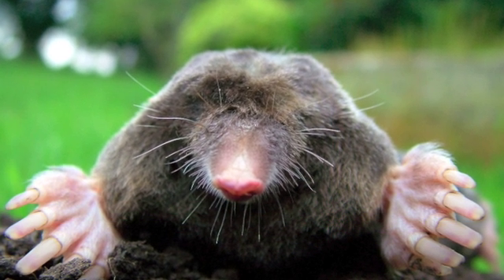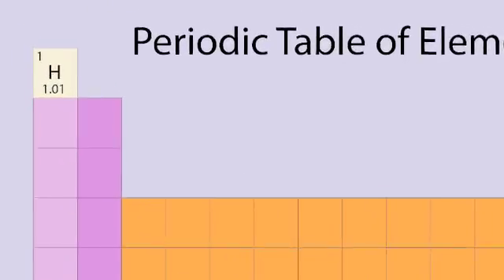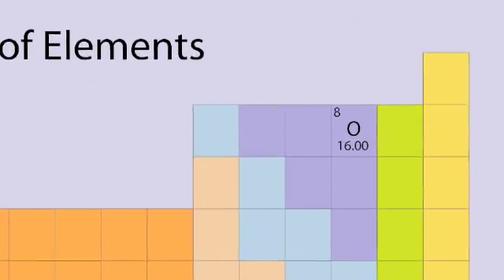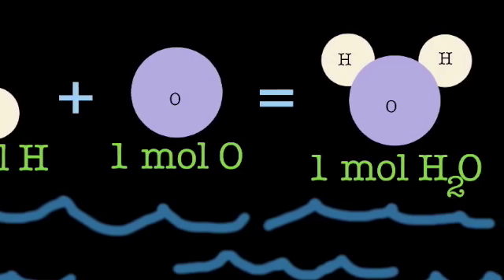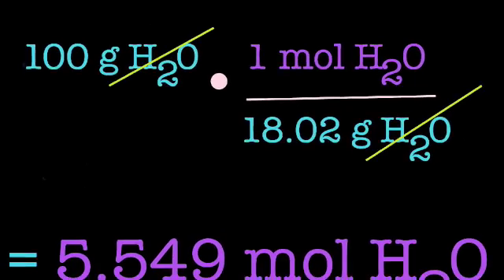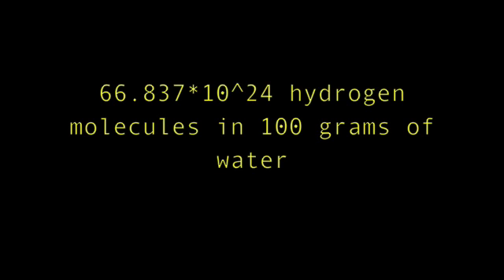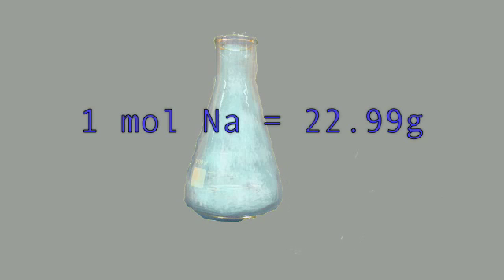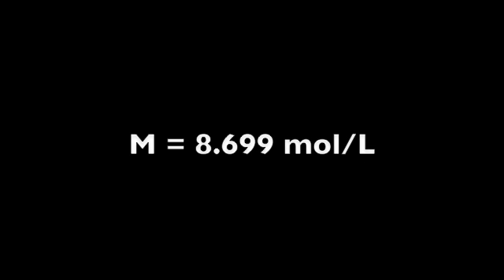Moles, Molar Mass, and Molarity